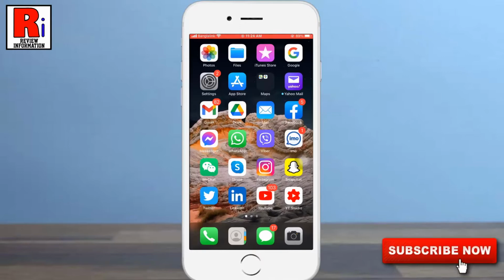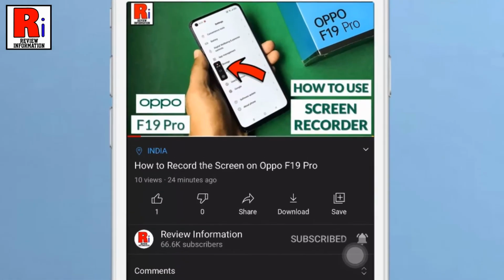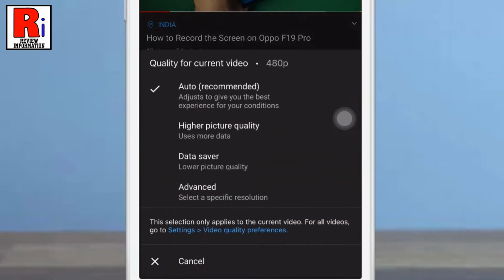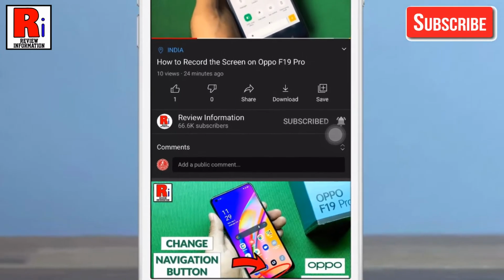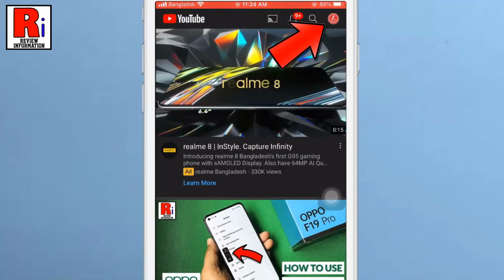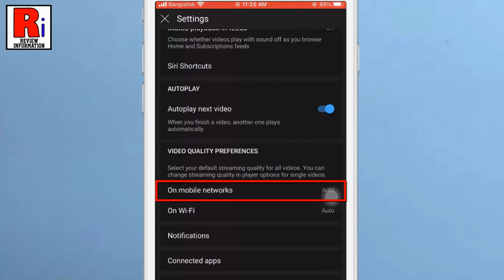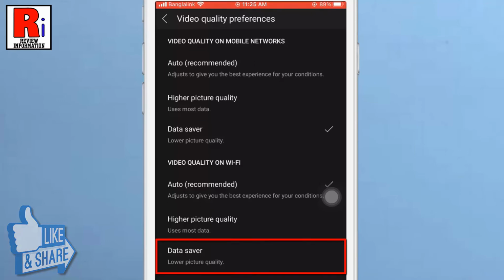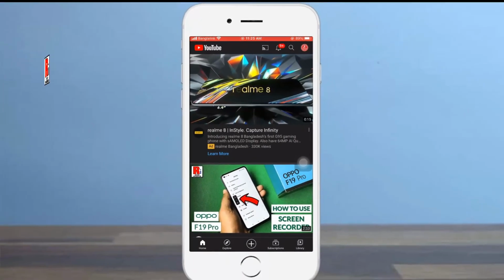How to Use Data Saver Feature in YouTube (New Update)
In this video I will show you, How to Use Data Saver Feature in YouTube.